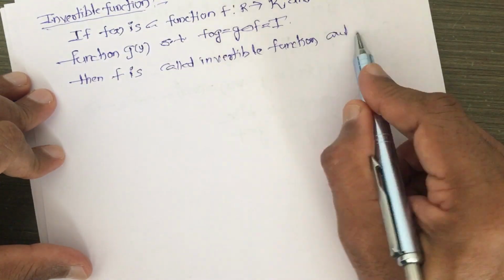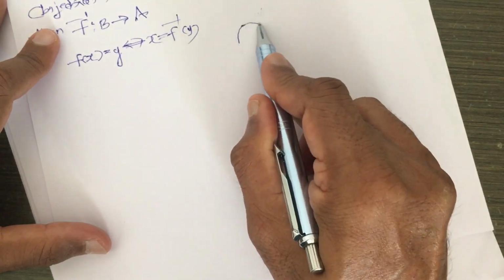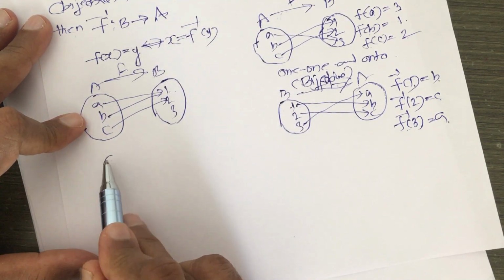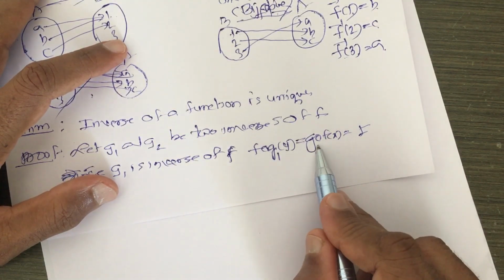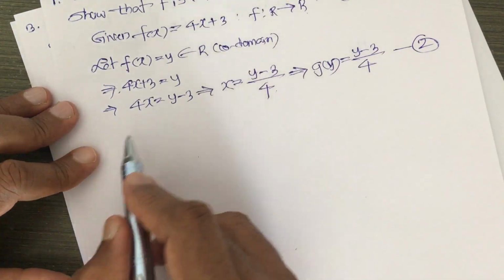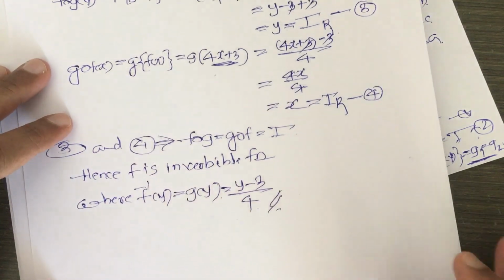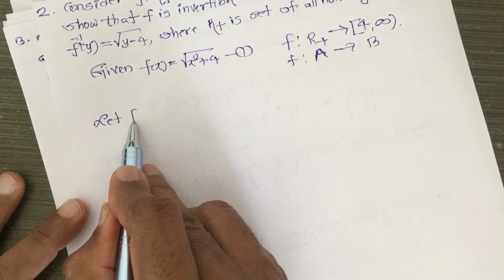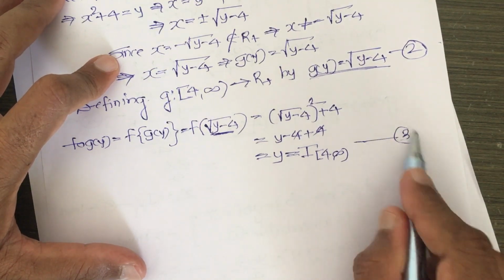GC ONLINE CLASSES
Invertible functions